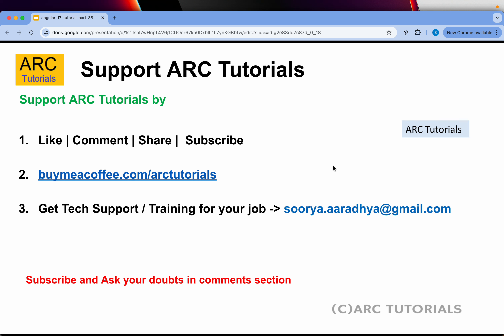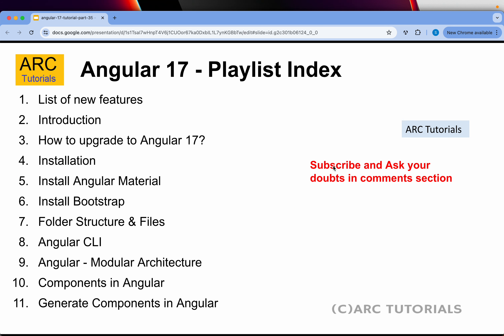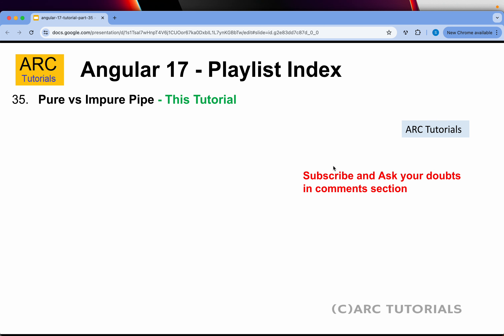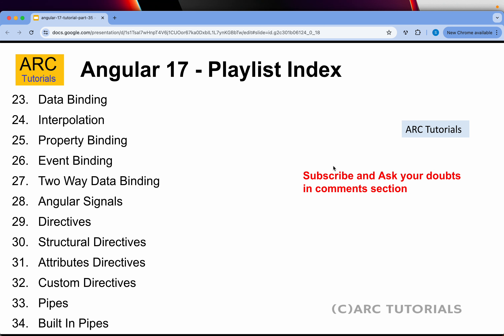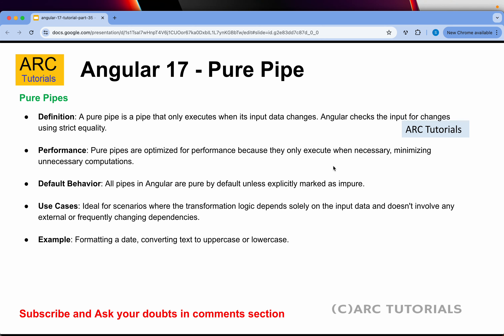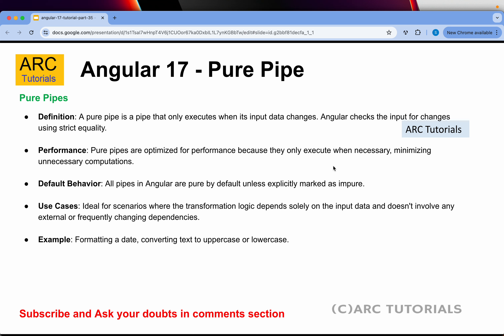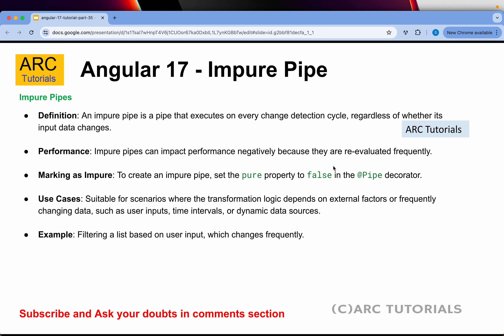Angular 17 Tutorial #35 - Pure vs Impure Pipe in Angular | Angular 17 Tutorial For Beginners